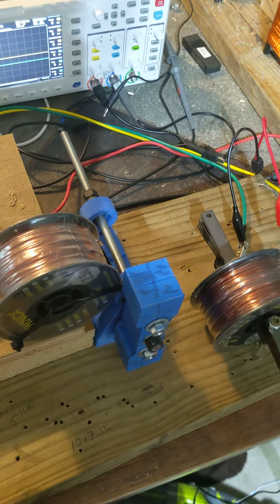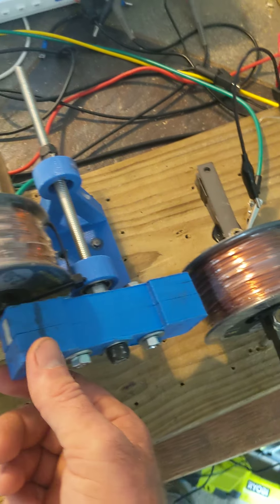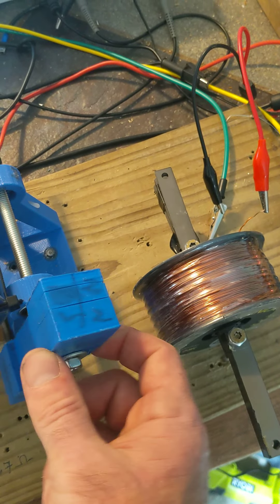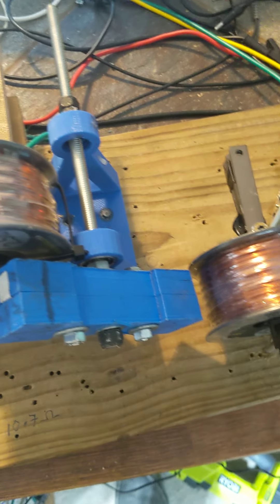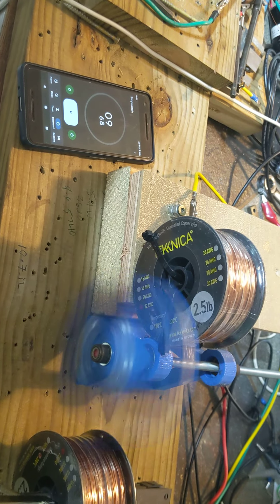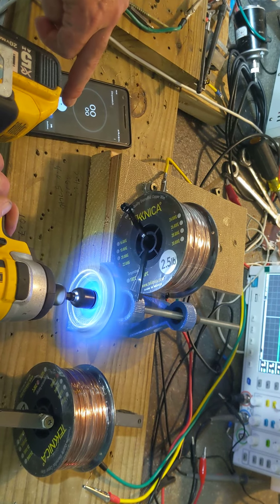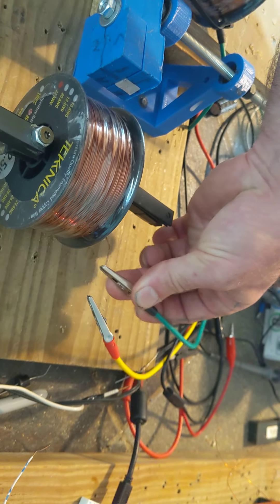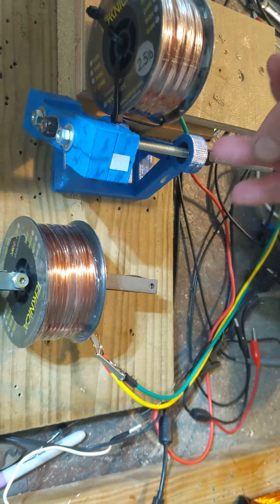promising results trying to negate lenz law by bucking coils in a way they don't induct